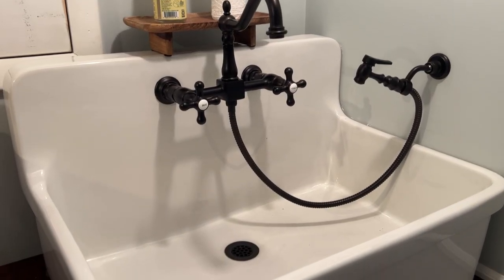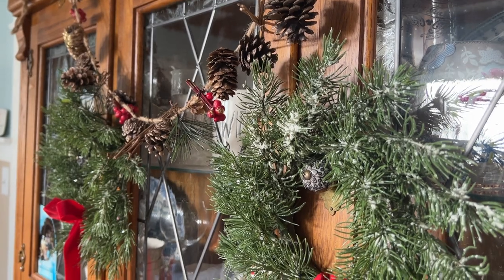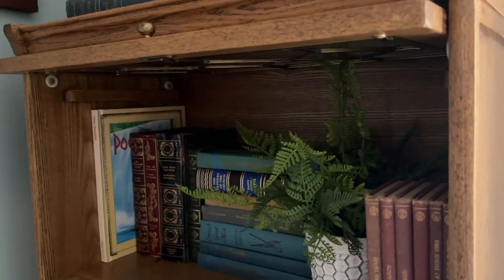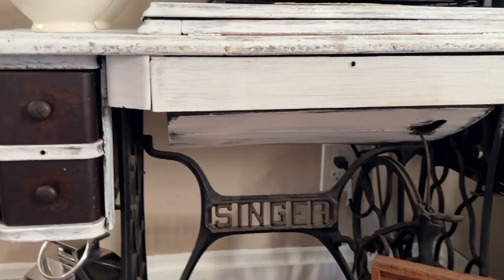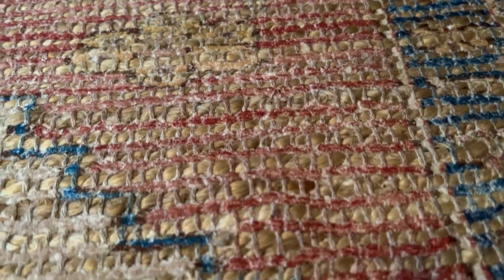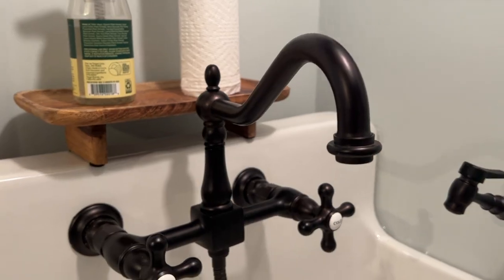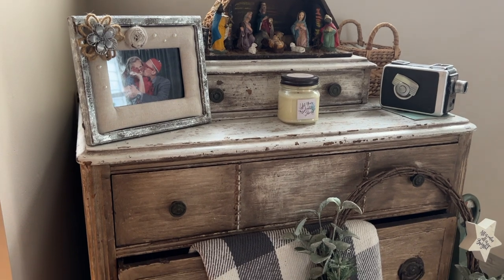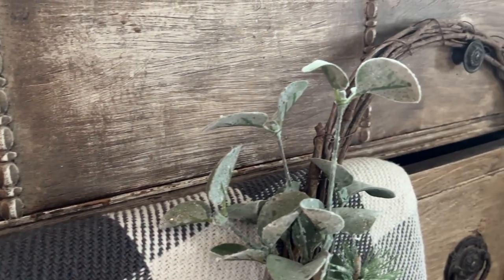My favorite THRIFTED Home Decor finds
I absolutely love thrifting for home decor and larger furniture items. We have a great variety all throughout our home and I thought it would be super fun to do a little home tour of all of my favorite items. Are you someone who likes to thrift? I would love to hear about some of your favorite finds in the comments! Enjoy friends!